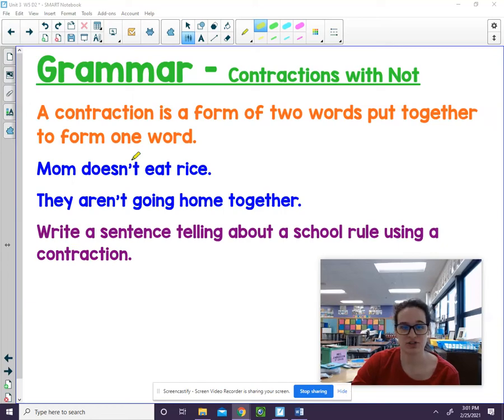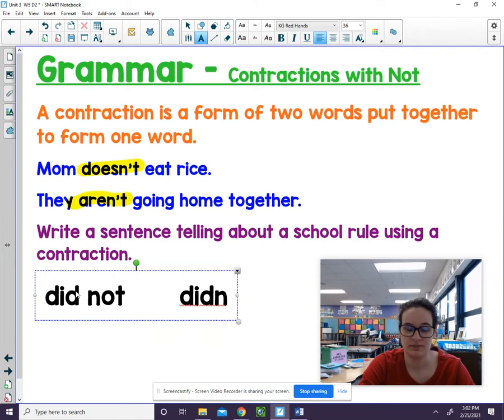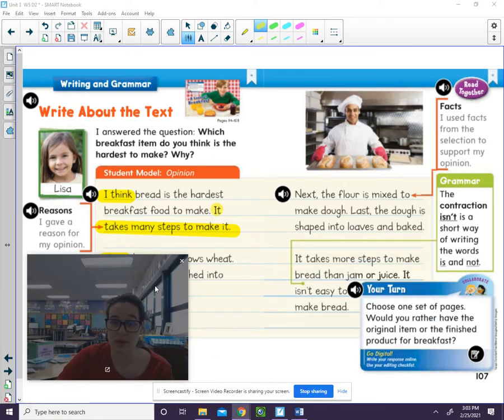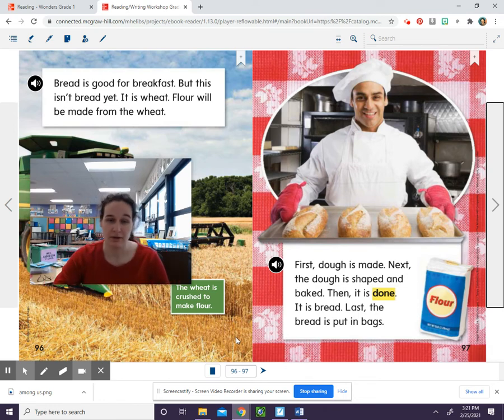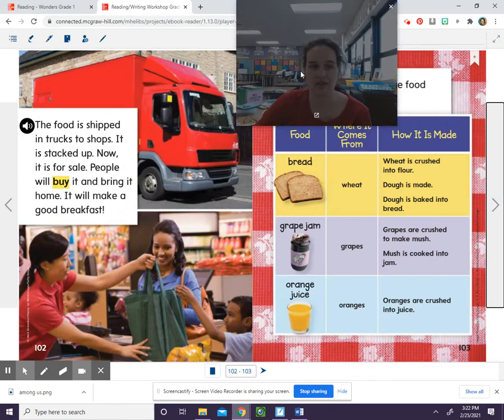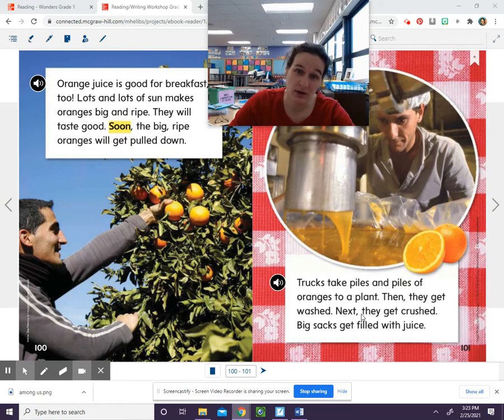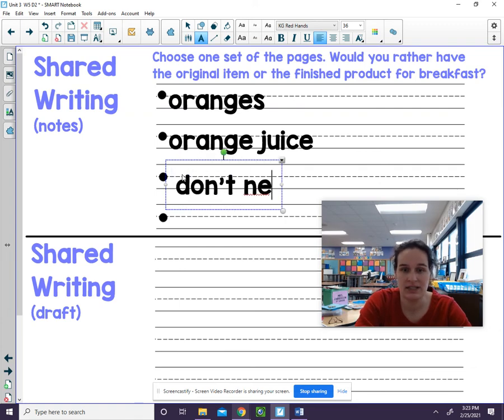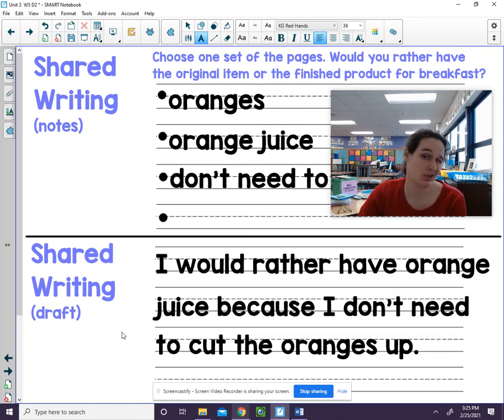March 2 Writing U3W5D2